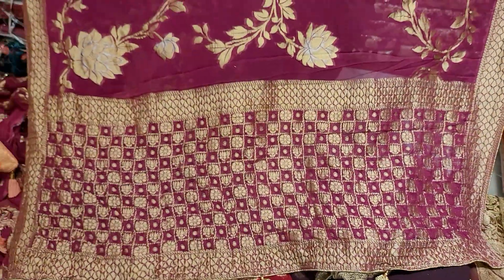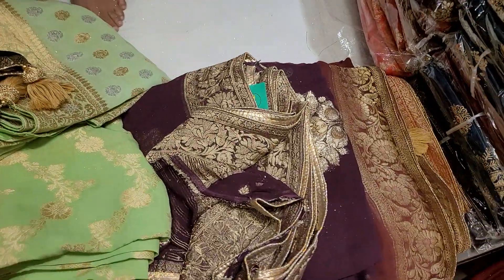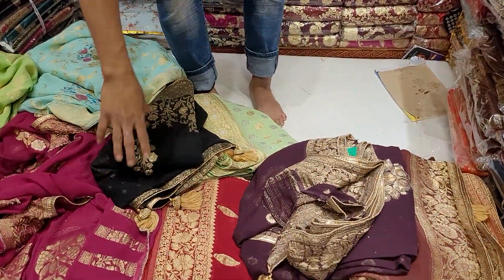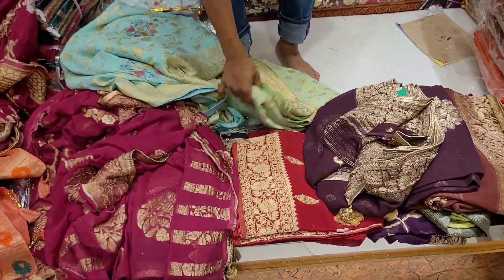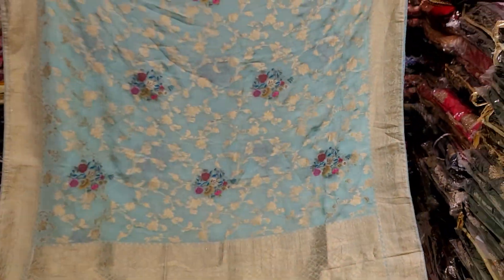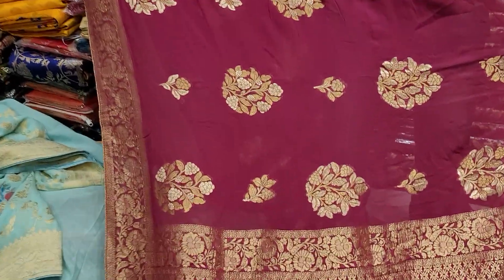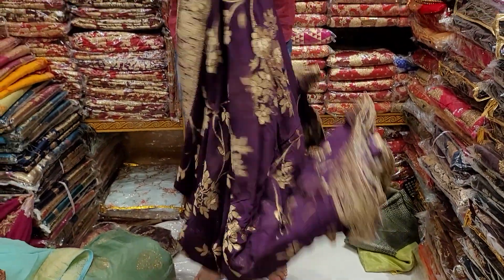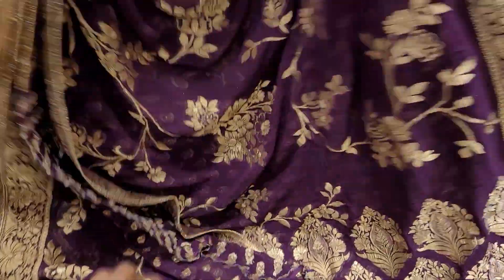17 December 2021